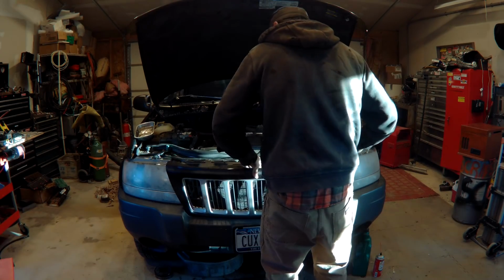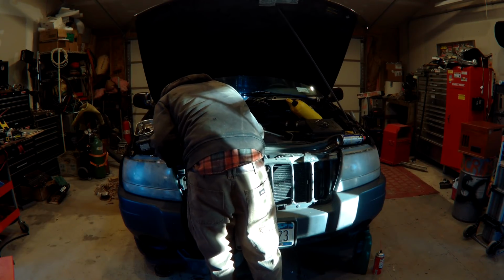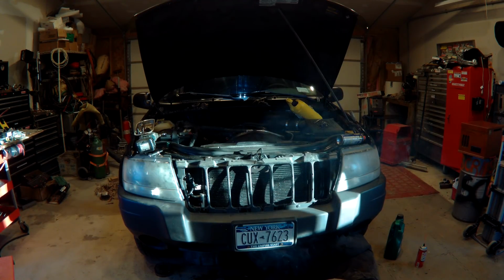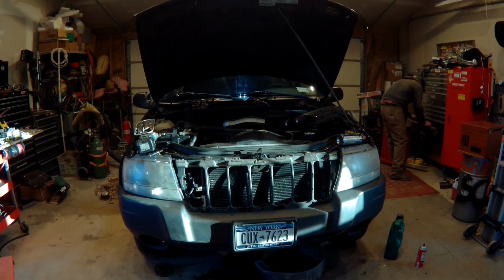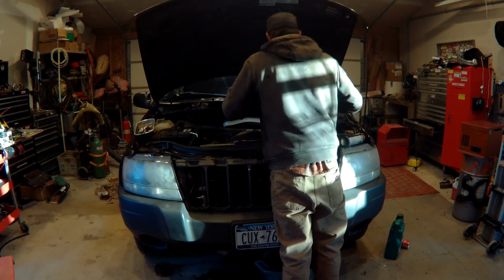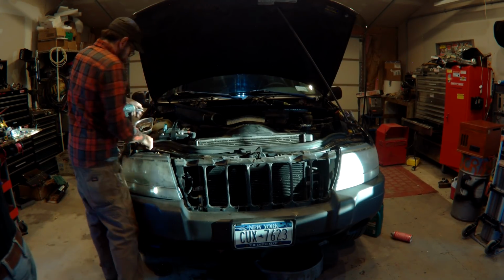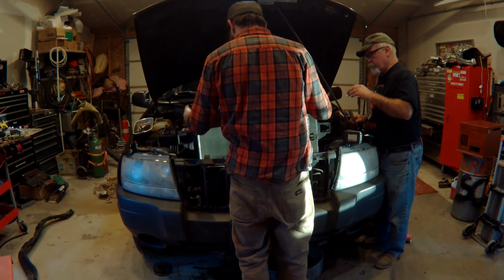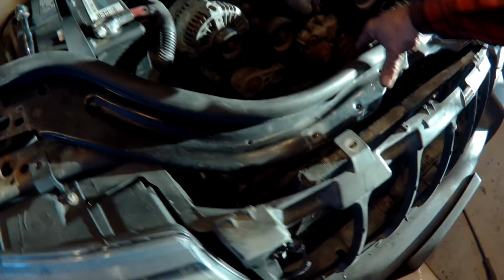THE EASY WAY!!! To remove your 99-04 jeep grand cherokee radiator!!!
Showing the EASY way to change your radiator in a 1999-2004 jeep grand cherokee. You do not have to take the bumper headlights and header panel off, just the upper radiator support and tweak the ac condenser lines at the drivers side 1/2 inch!  I hope this helps anybody as I was very happy to have figured this out!  I will be uploading tons of these types of videos among tech videos with electronics repairs, tool repairs and mods etc!.

TOOLS NEEDED!!!
T30 torx socket
10mm socket
13mm socket
6 inch extension for ratchet
Obviously a ratchet or small impact!
Pliers
Drain pan
Your brain!!!
Maybe a beer! (or 6)